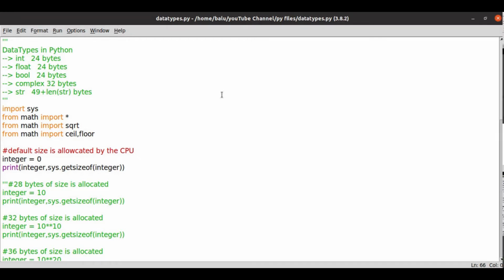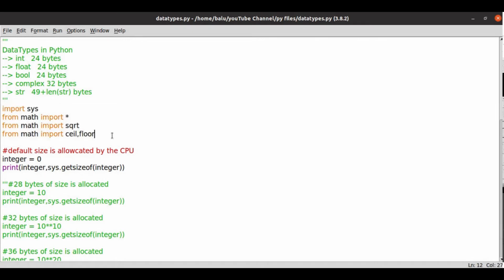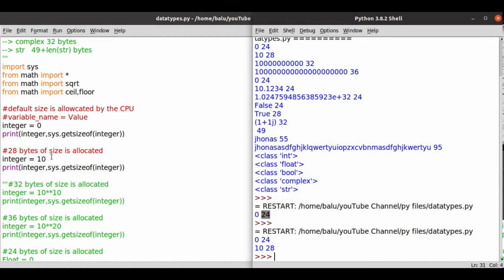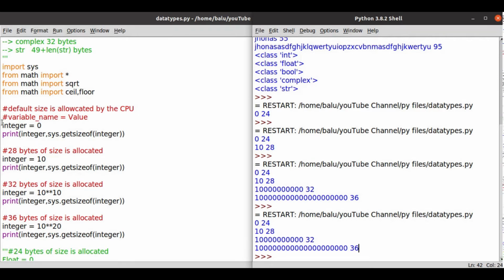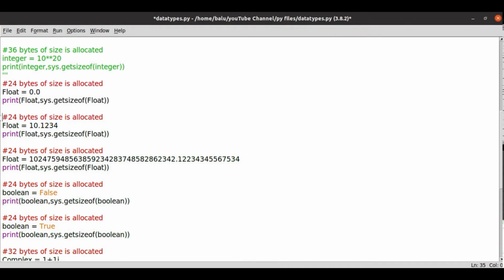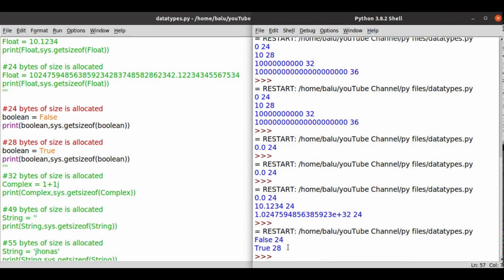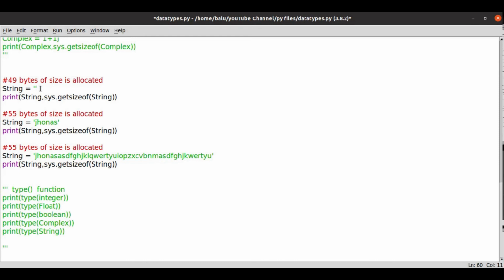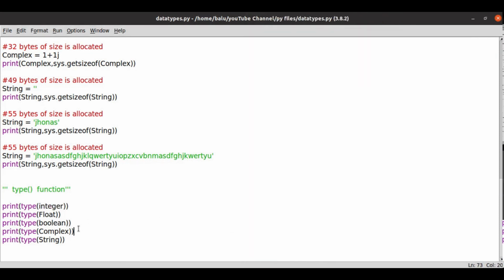Basic data types in python and inbuilt type function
In this video we're going to learn about basic data types in python and type function